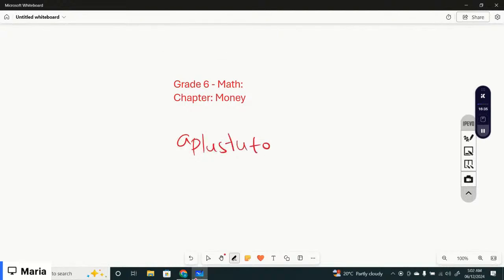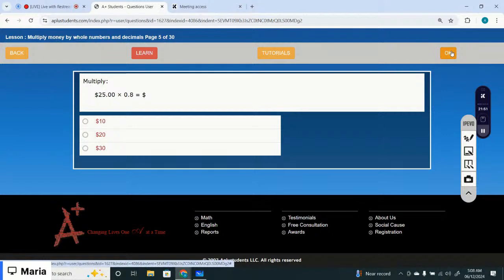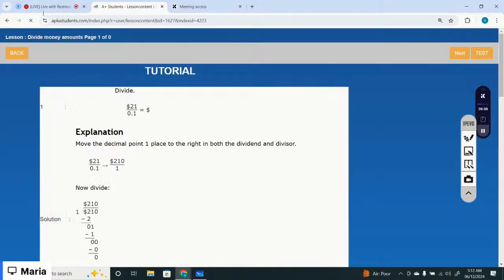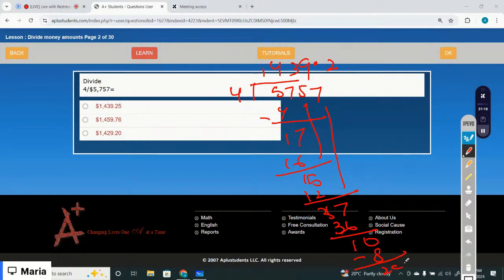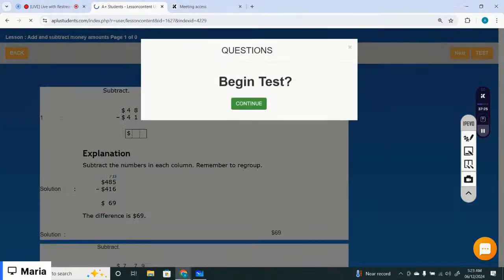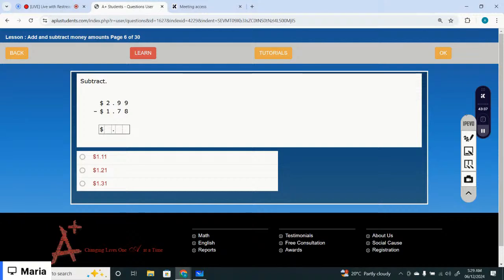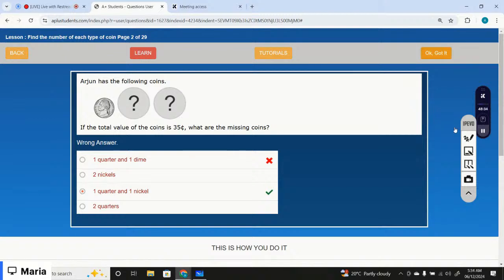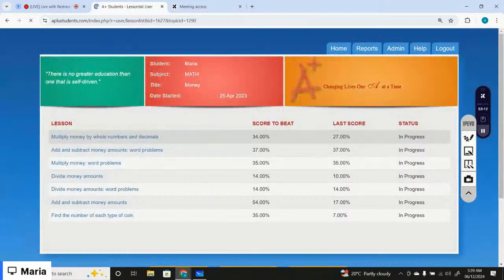Grade 6 - Math: Money